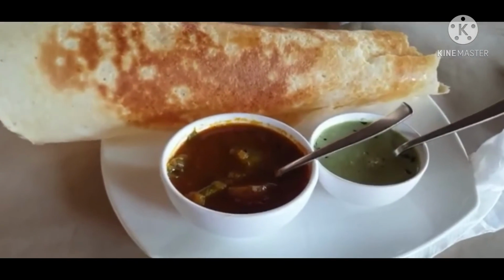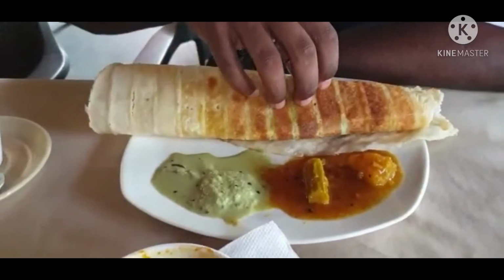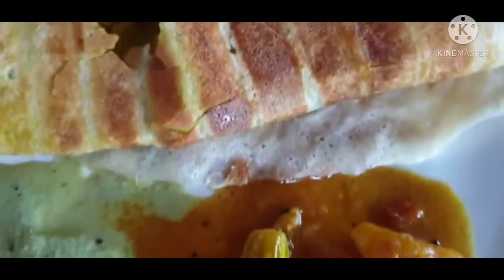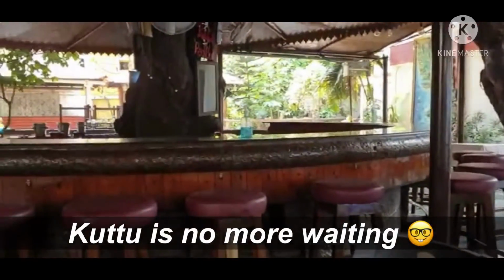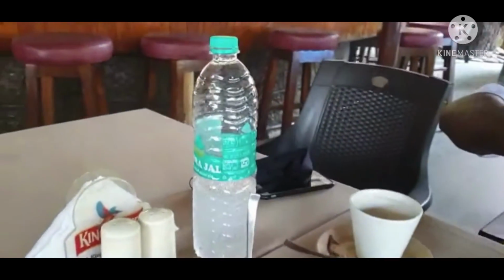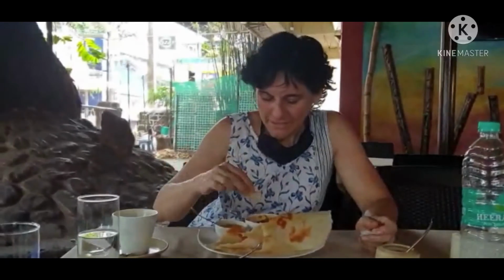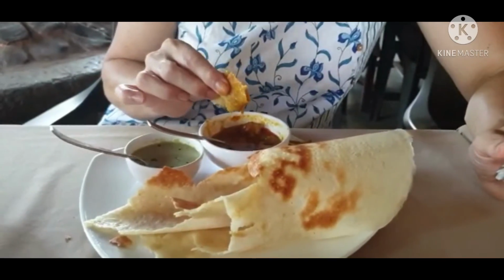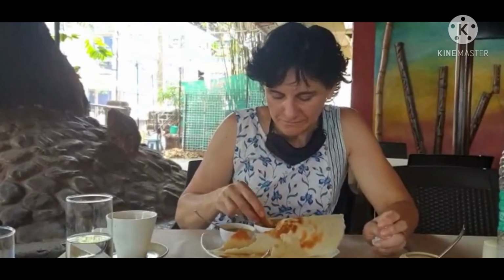Bokkie favourite restaurant in Goa which serves Kerala Dosa and sambar| Bending bamboo Candolim goa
We shoot a video where we went to have a morning breakfast .
Bokkie favorite is Dosa and sambar which In Candolim a restaurant called bending bamboo serves the best .